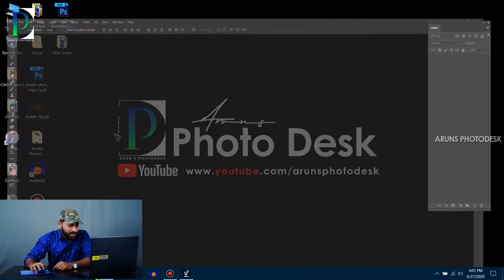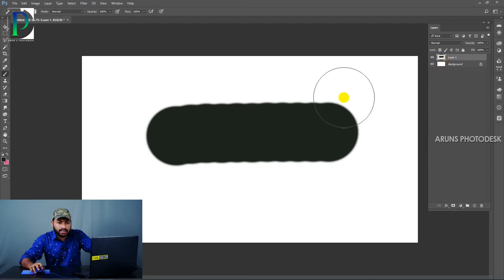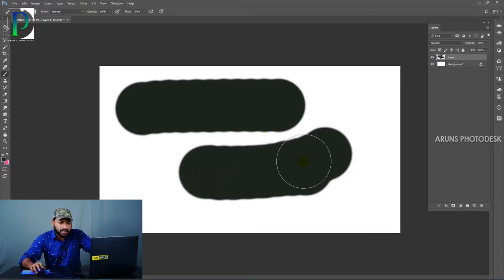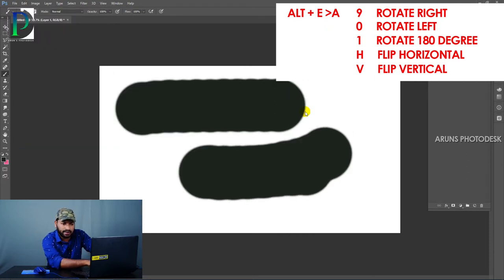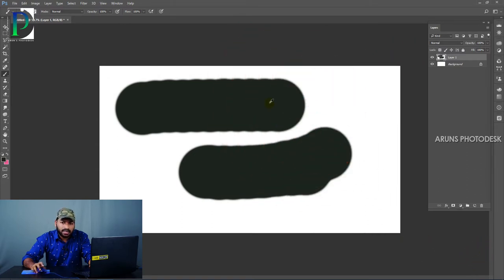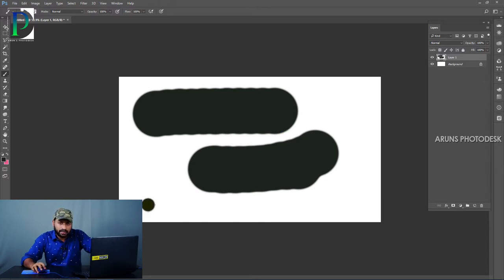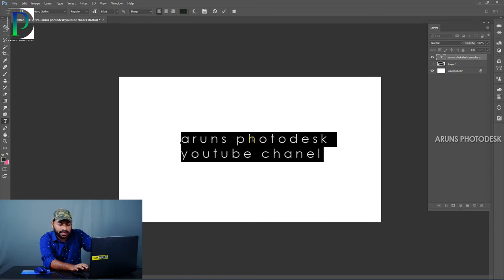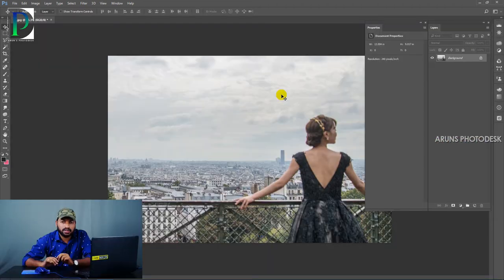SHORT CUTS IN PHOTOSHOP FOR BEGINNERS | ARUNS PHOTODESK | MALAYALAM | CREATE NEW SHORT CUT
SHORT CUTS IN PHOTOSHOP FOR BEGINNERS | ARUNS PHOTODESK | MALAYALAM | HOW TO CREATE A NEW SHORT CUT IN PHOTOSHOP |

ഞാൻ യൂസ് ചെയ്യുന്ന ഫോട്ടോഷോപ്പ് ഷോർട് കട്ടുകൾ. ഫോട്ടോഷോപ്പിലെ തുടക്കക്കാർക്ക് വേണ്ടി.
എങ്ങനെ നമുക് ഫോട്ടോഷോപ്പിൽ ഒരു പുതിയ ഷോർട് കട്ട് ക്രിയേറ്റ് ചെയ്യാം.

Rotate Layer : 01:58
Rotate Image/Document : 02:20
Change Brush size and Hardness : 02:38
Draw a straight Line : 03:07
Change Distance between letters and lines : 03:49
Small letter to Capital Letter : 04:26
Change Blend Modes : 04:54
Change Opacity and Fill : 05:48
Create and Adjust selection : 06:13
Create a new shortcut : 07:38

Mic used
Headset for editing
Mobile used for sound recording